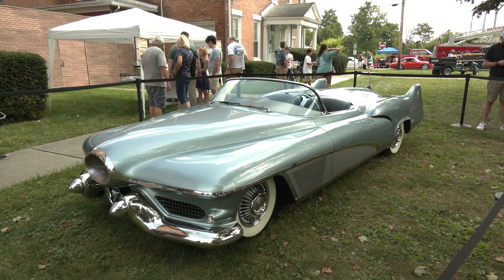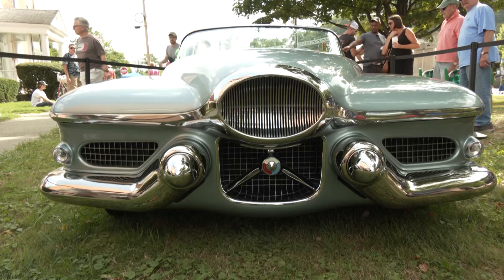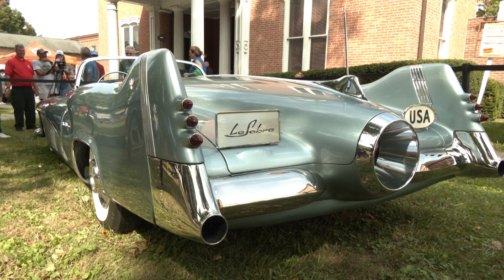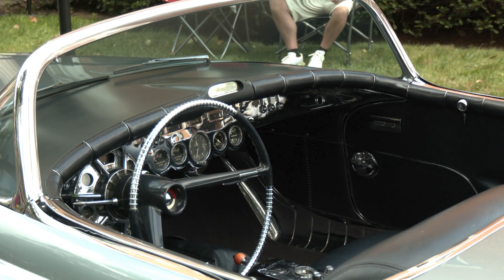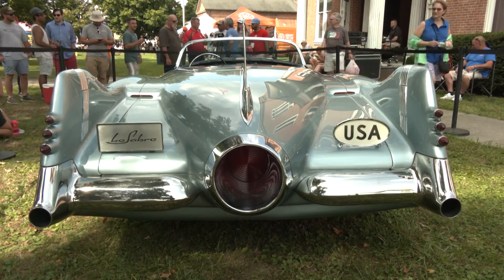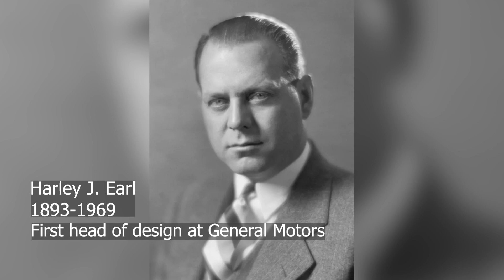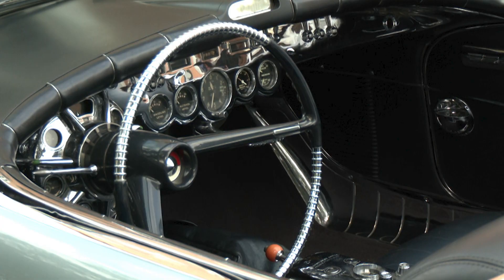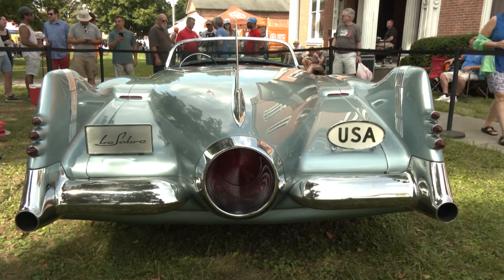1951 General Motors concept LeSabre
1951 concept LeSabre by General Motors. Displayed at the Watkins Glen Grand Prix Festival. Interview with Kip Zeiter, Visitor Services Coordinator at the International Motor Racing Research Center.